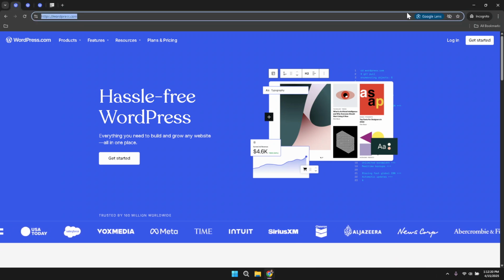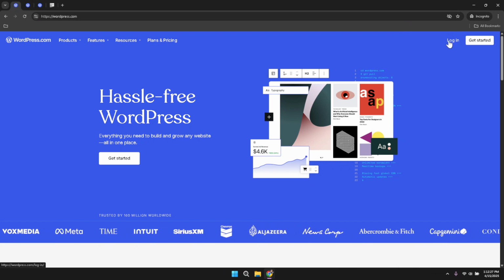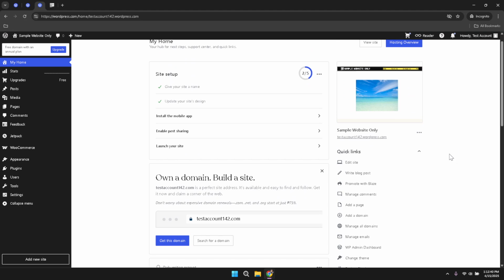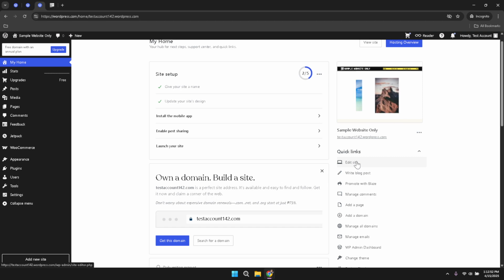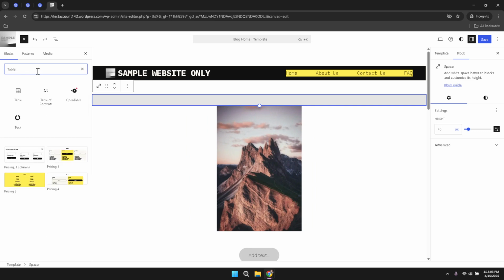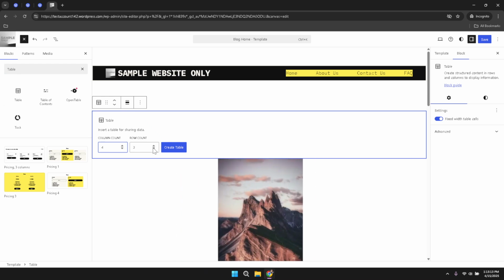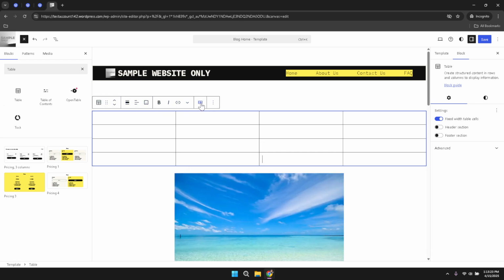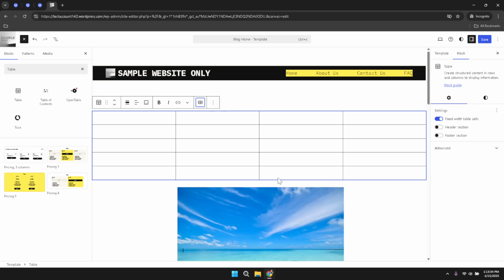How to Add Row to Table in Wordpress (Full 2025 Guide)